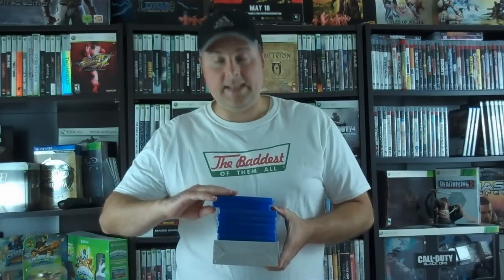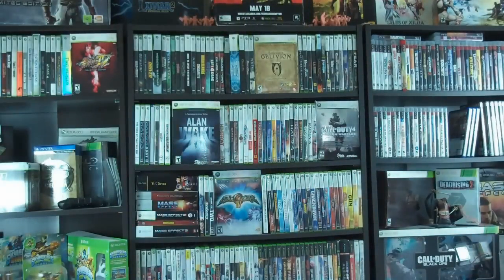SUPER FUN PS4 GAMES EPISODE 1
Today I talk about 8 fun games that you can get for your PS4.